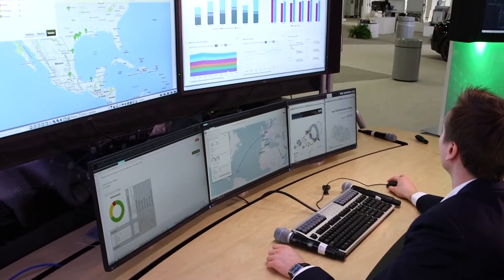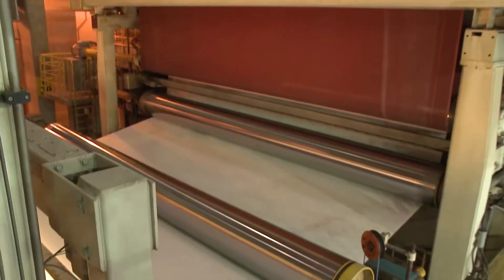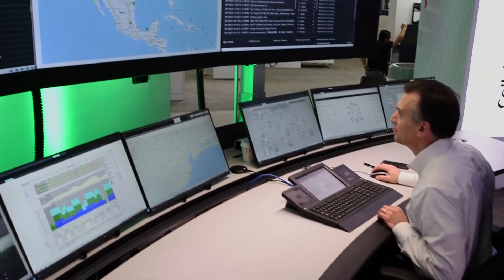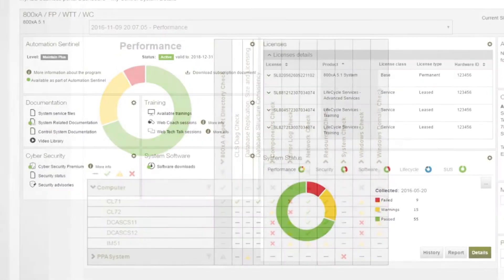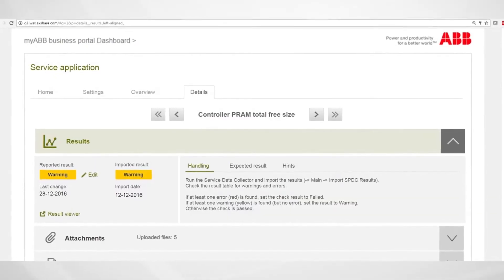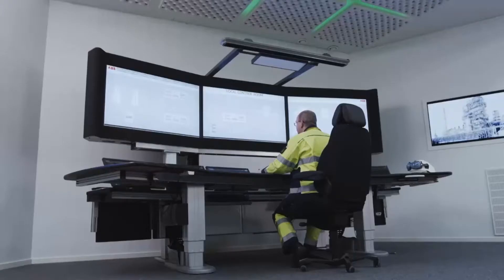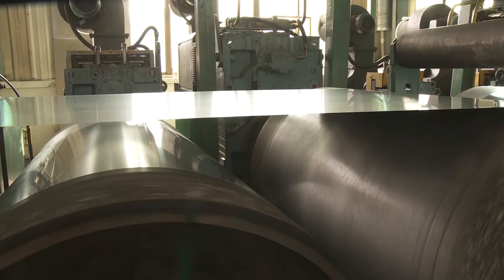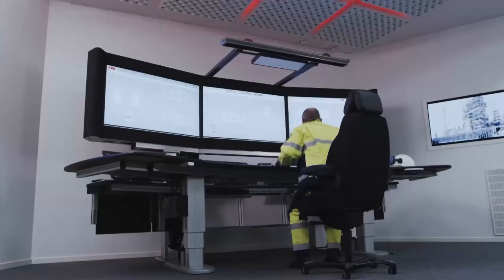ABB Ability Collaborative Operations // Introduction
ABB Collaborative Operations connects people in production facilities, headquarters, and at ABB by giving them the right information at the right time. We securely collect and analyze data from all your facilities using ABB’s Internet-Of-Things applications and expertise. Customers and ABB have access to remote monitoring and predictive analysis technologies that help them optimize productivity, maximize profitability and ensure safety at every level. The Collaborative Operations Centers are located around the world and include operational professionals with deep domain expertise in various industries such as Pulp and Paper, Oil & Gas, Marine and many more